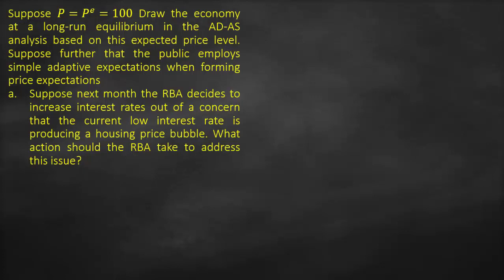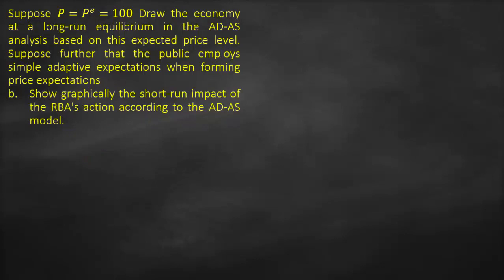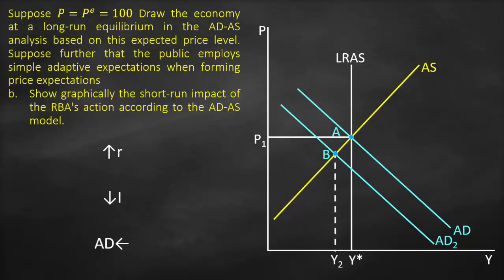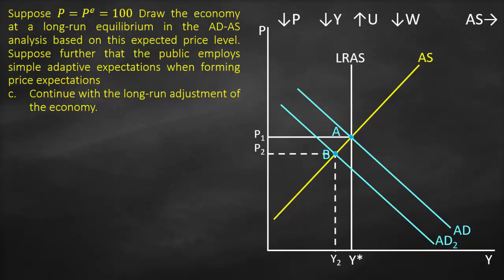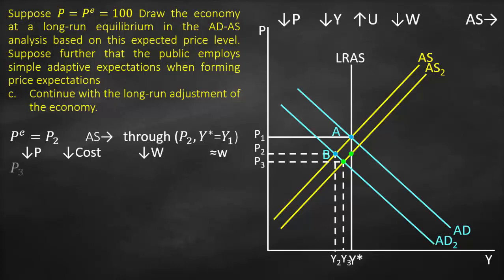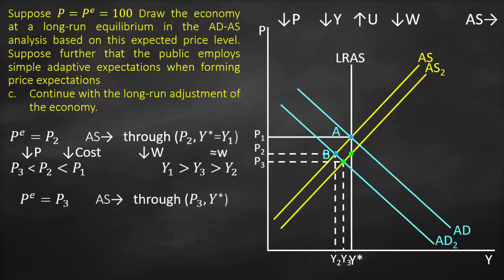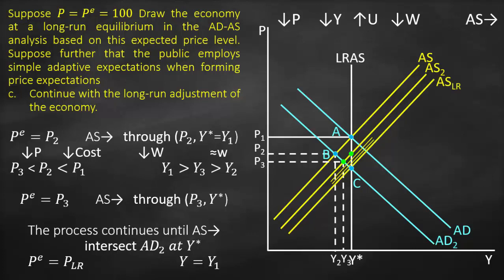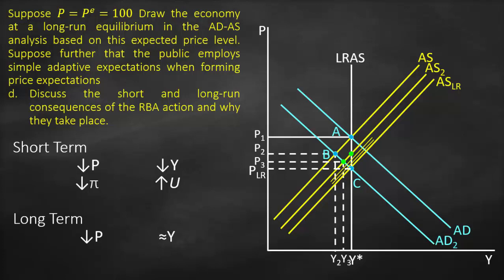AD-AS Simple Adaptive Expectations